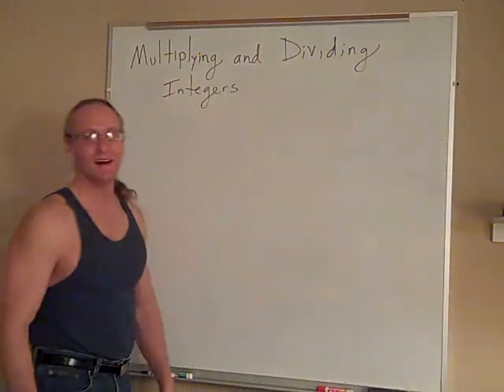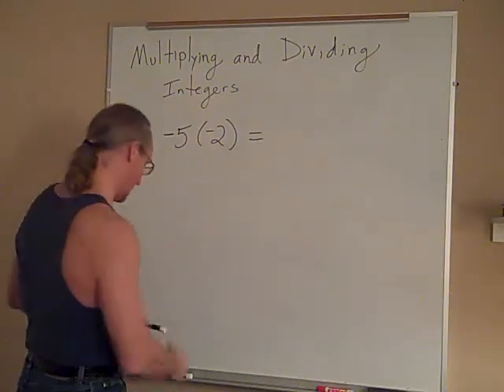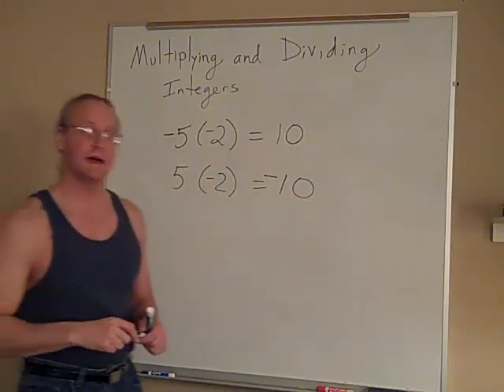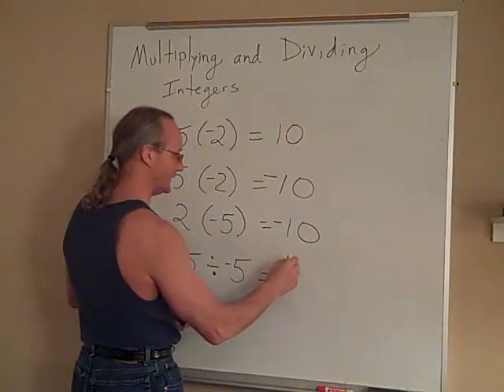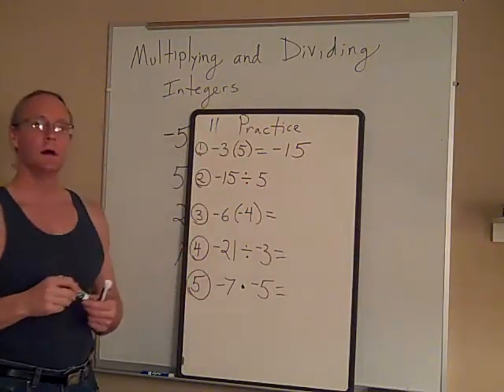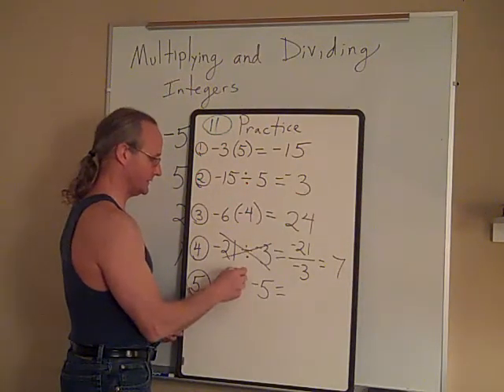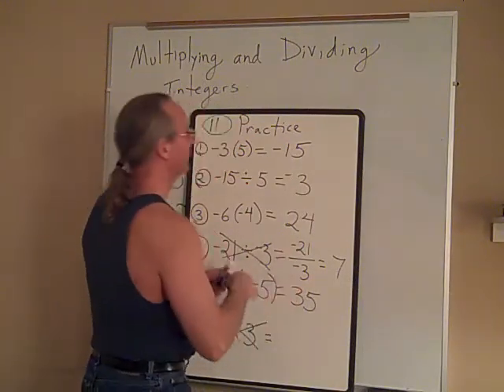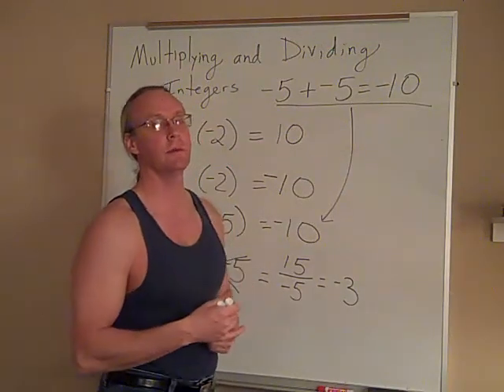Multiplying and Dividing Integers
Multiply and divide two signed numbers.